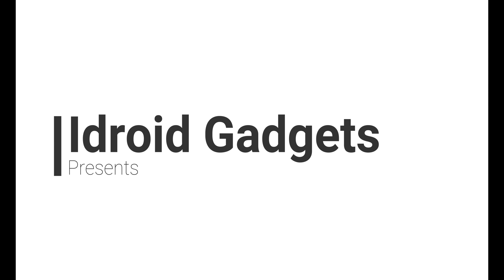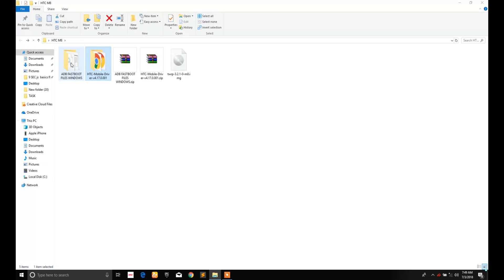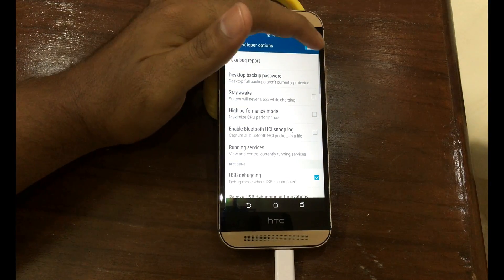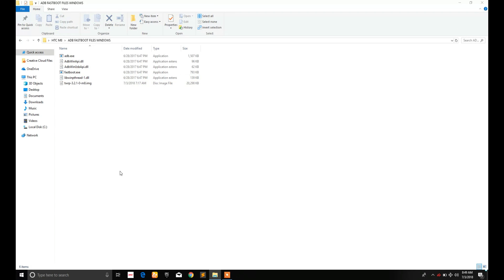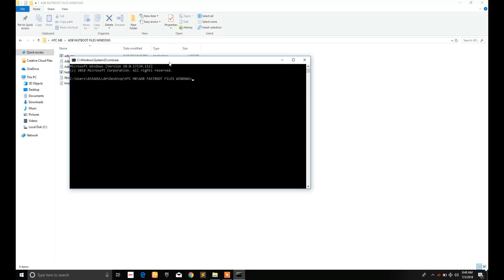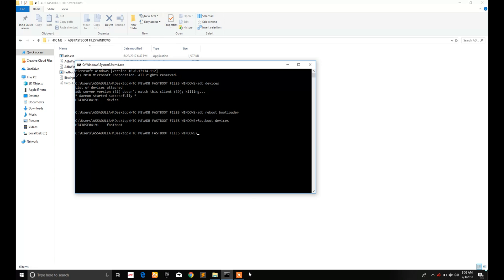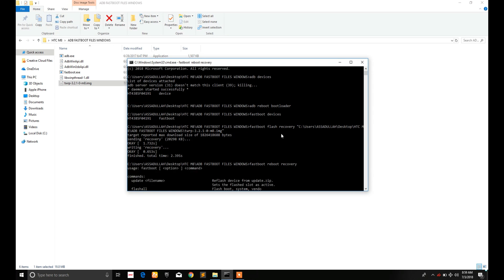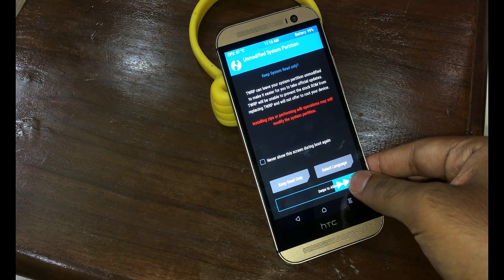Installing TWRP recovery in HTC One M8 [ALL Varinats]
Hello guys, in today's video I will show you, how yo can install TWRP recovery in HTC One M8 of any variant.